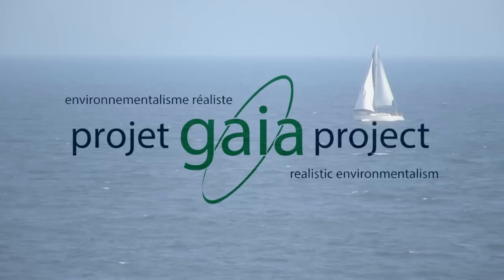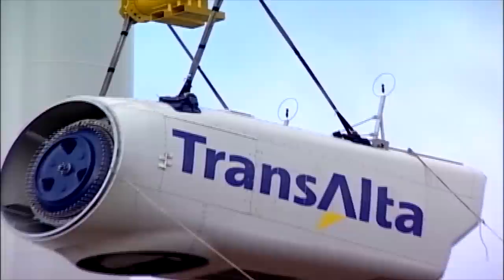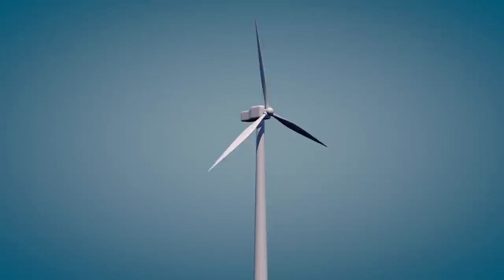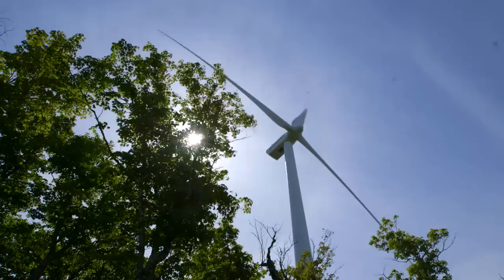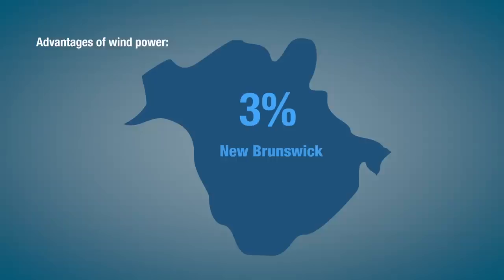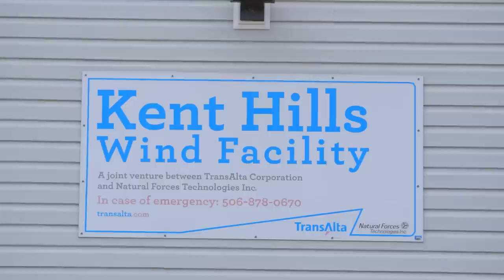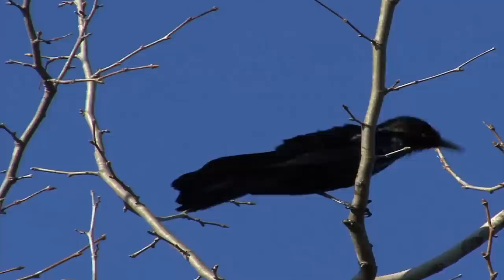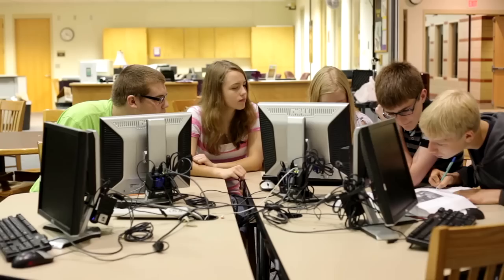Kent Hills Wind Farm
An overview of electricity generation at the Kent Hills wind farm. Part of a series of videos covering coal, wind, water, and nuclear generation in New Brunswick.